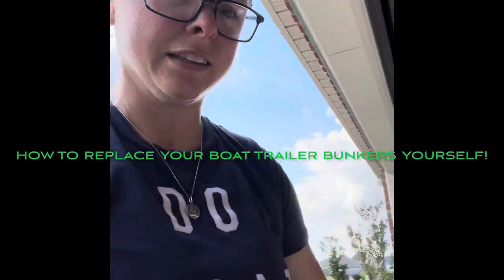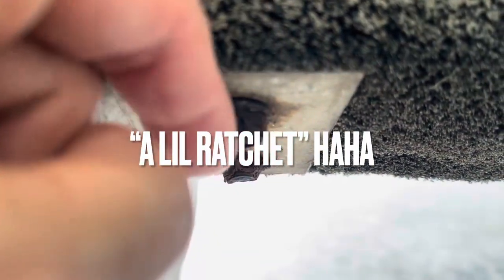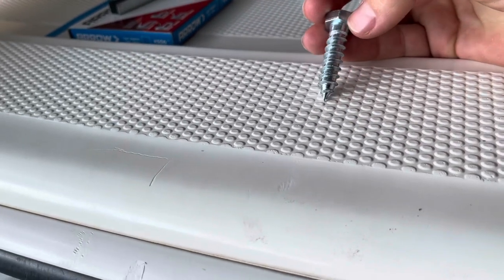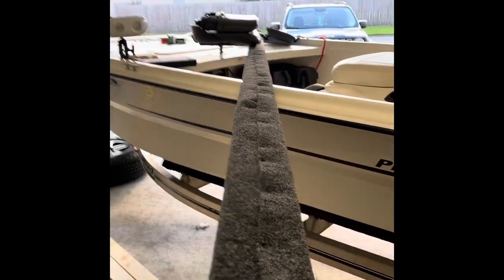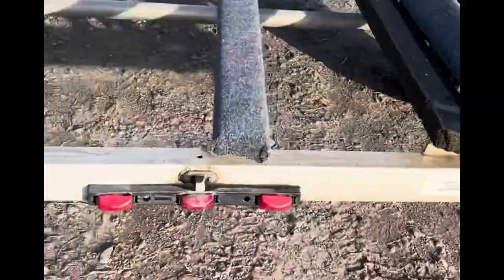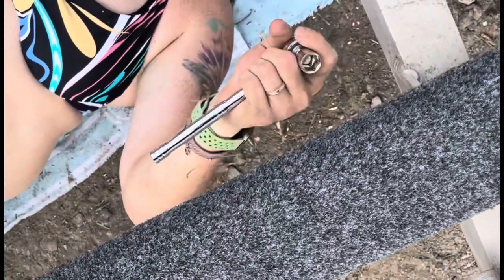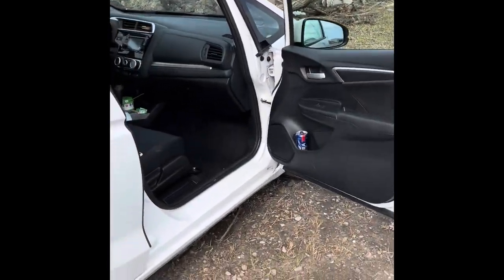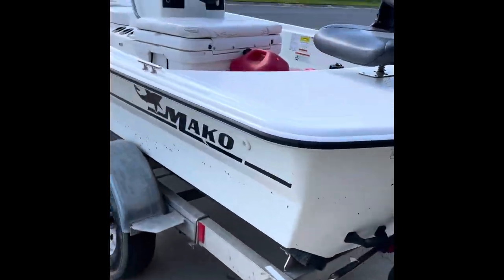How to replace your boat bunker trailer boards yourself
Here’s a quick video to help those wannabe handymen and women to see the process, when replacing broken parts on your boat trailer.  I’m learning as I go and figured I’d share my VERY novice process. If I can do it, so can you!